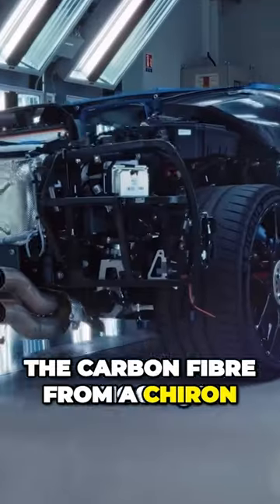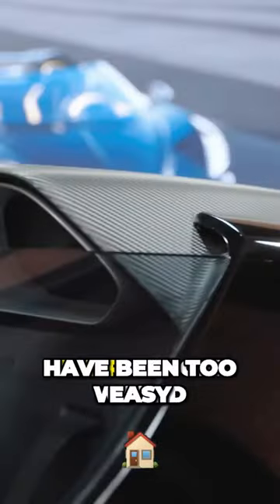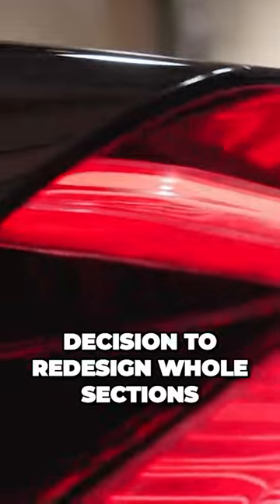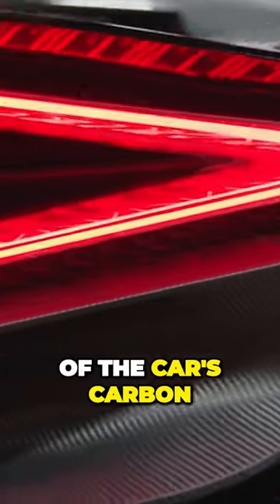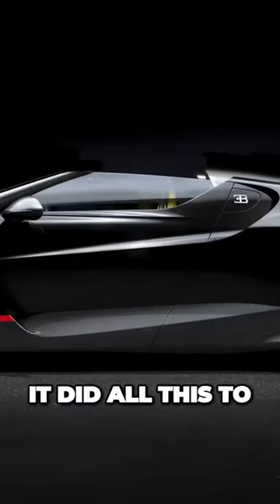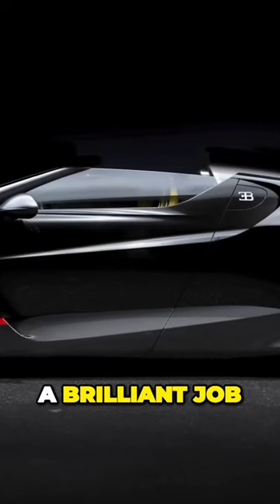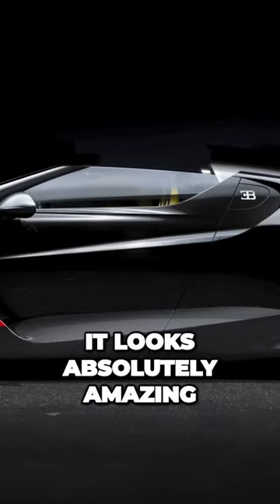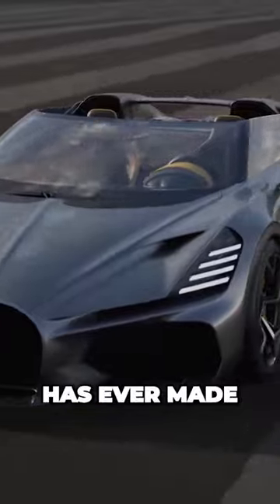Is This The Best Looking New Car? 💰🏁